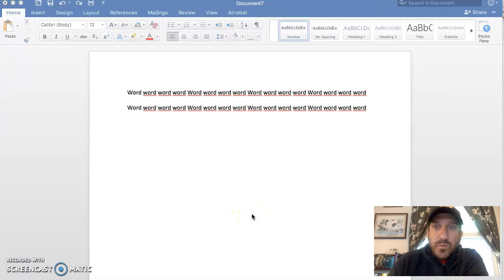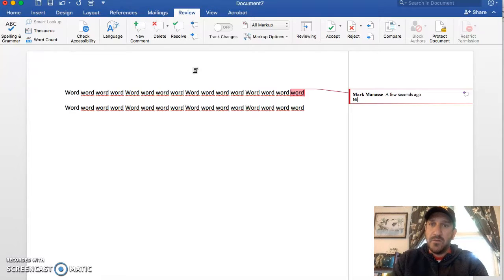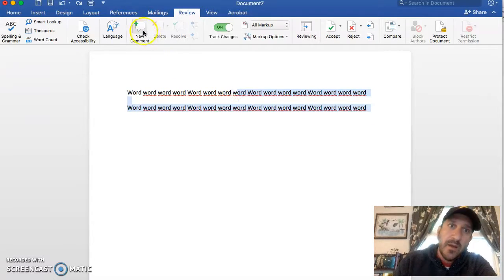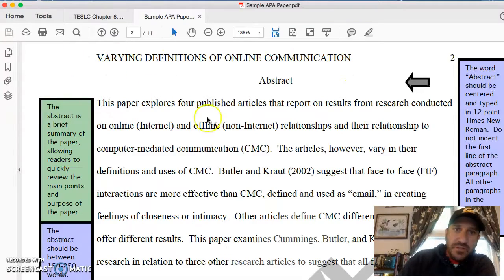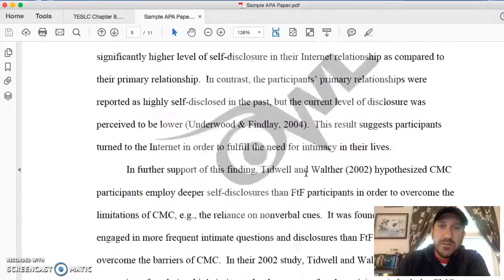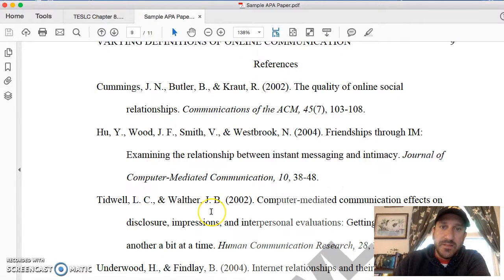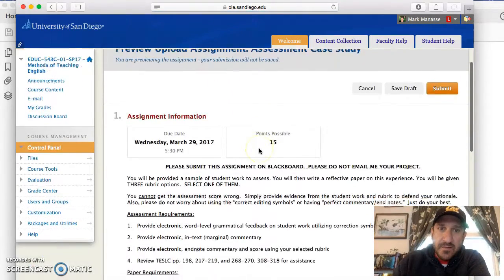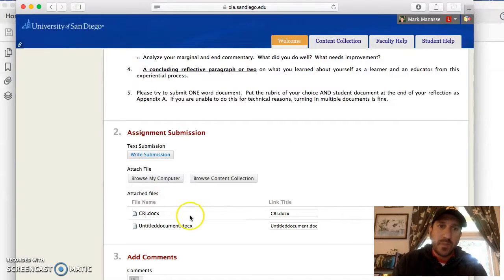Word Review Function, APA, and Blackboard Submission